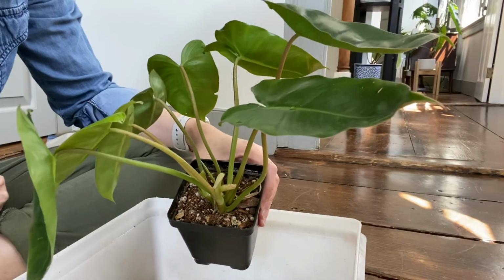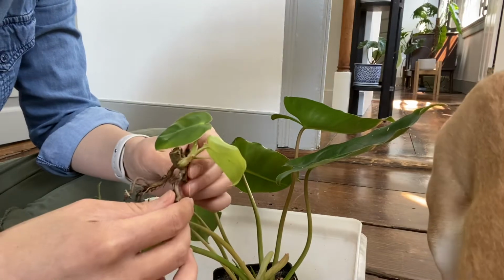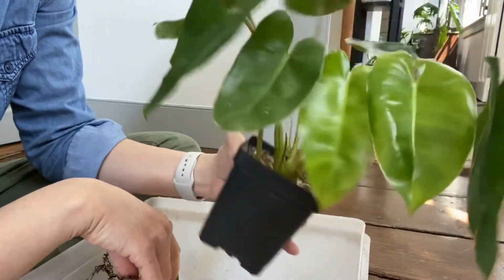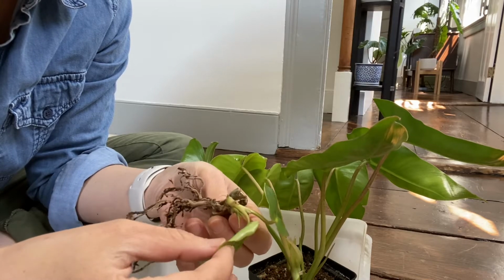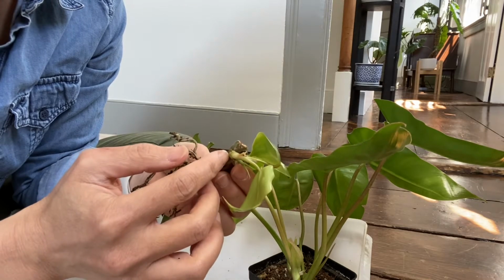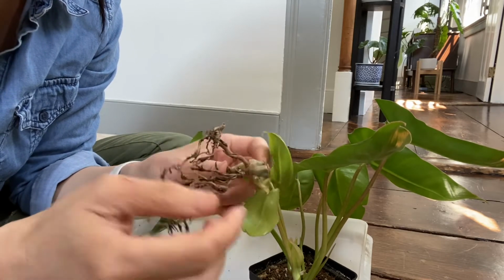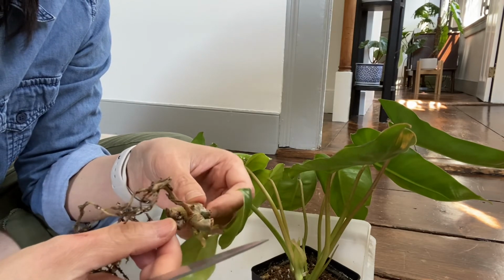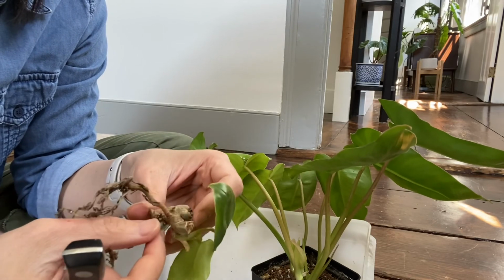Encourage variegation on my reverted Philodendron Burle Marx variegated: An experiment